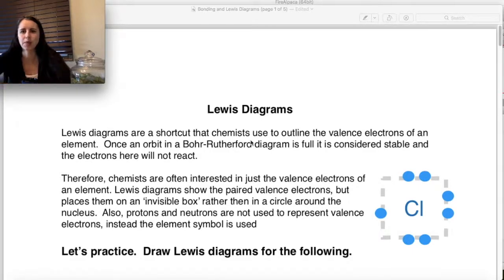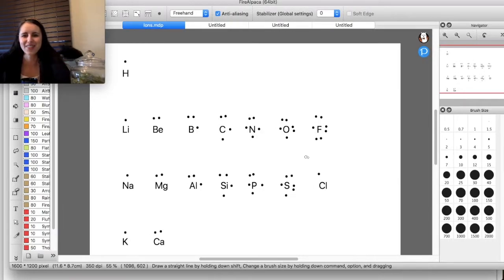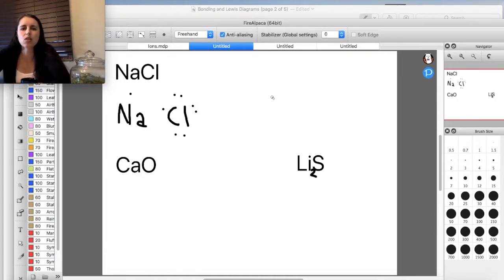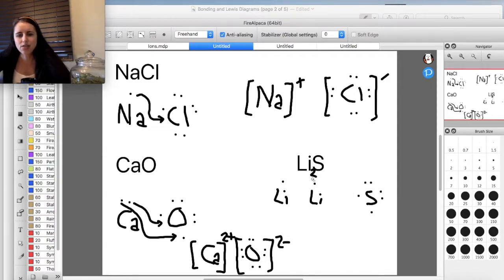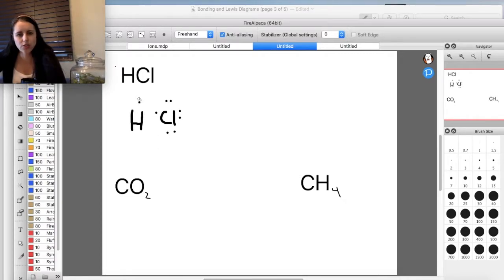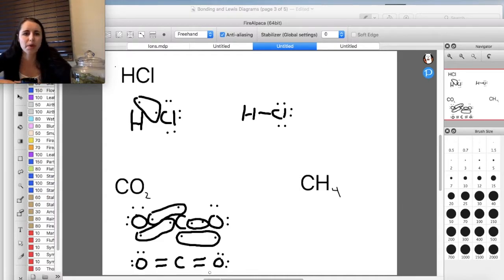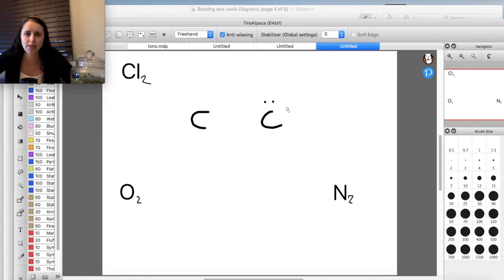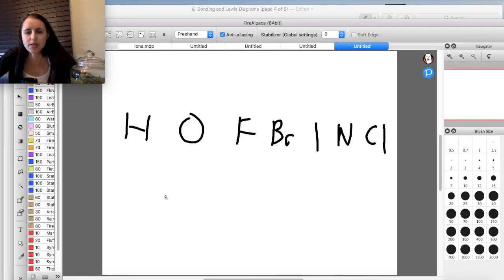Forming Compounds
This video is about Forming Compounds